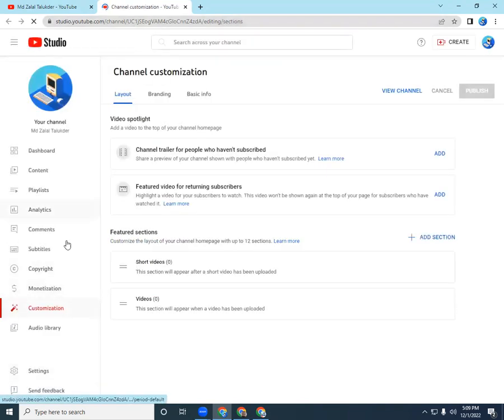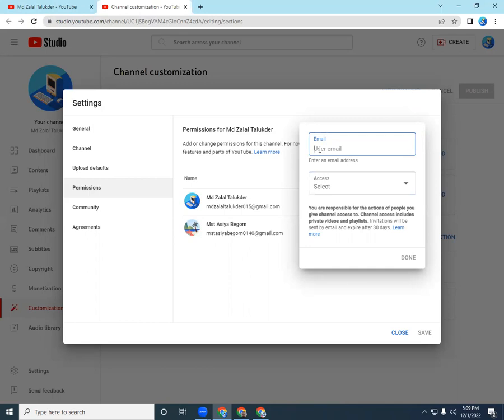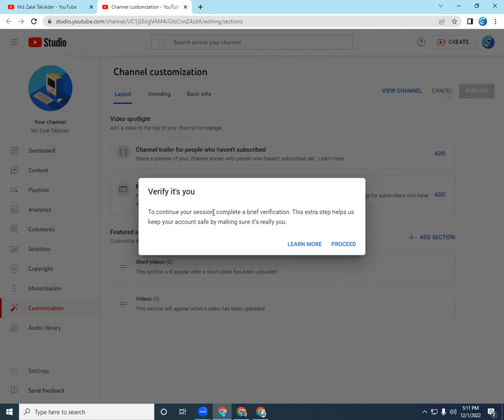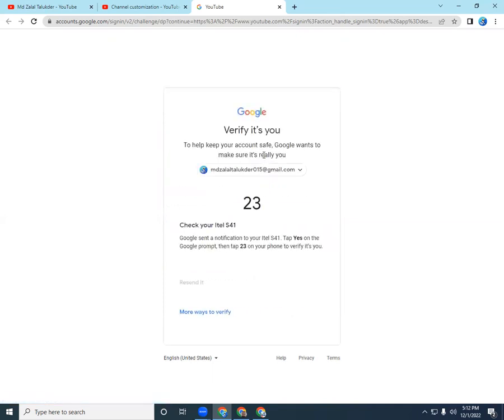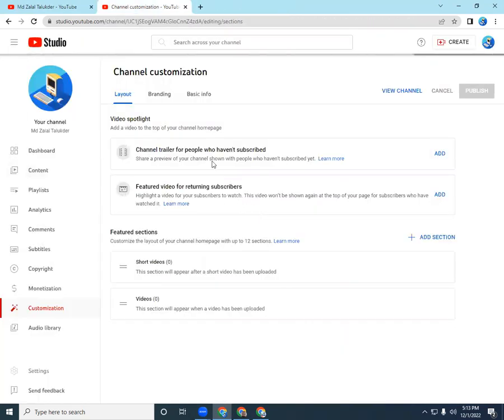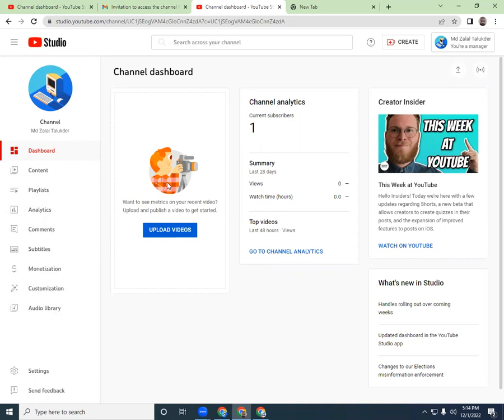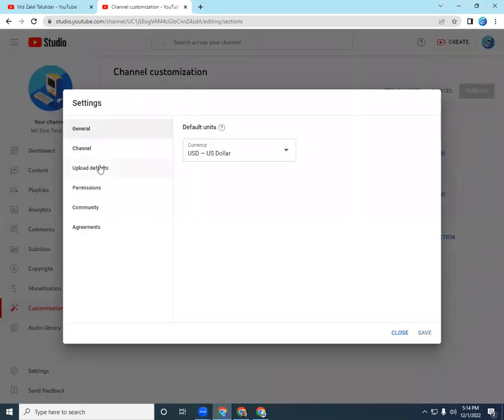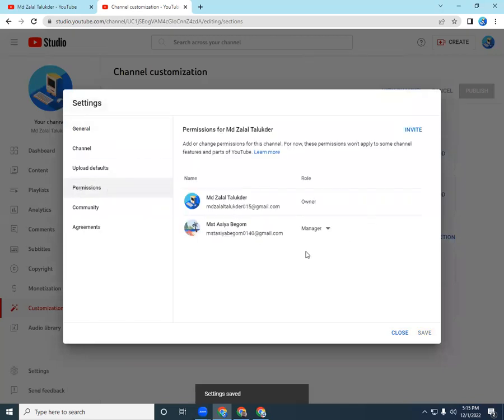CHANNEL PERMISSION BASICS How to Provide Or Remove YouTube Managers Editor Access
Welcome to My Shaha Online Work Agency Youtube Channel. Today I am going to Discuss CHANNEL PERMISSION BASICS |How to Provide Or Remove YouTube Managers Editor Access
Way To Send Access
1/ Open studio.youtube.com.
2/Left Down - click Settings
3/ Click Permissions.
5/Click Done - Save
6/Verify Your Email (If Verify with Your Phone Or Other Way)
7/Your Invitation Sent To your receiver (Other/ receiver Person )
8/Check & Accept Invitation (Other/ receiver Person )
9/Click Switch Manager & Menage it